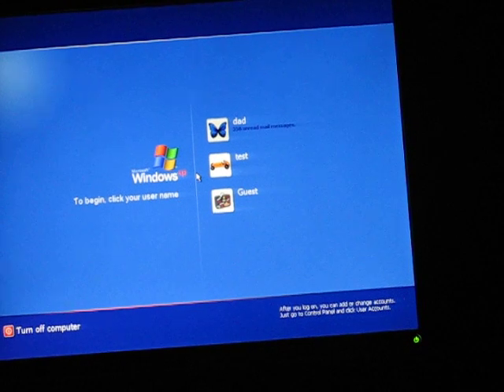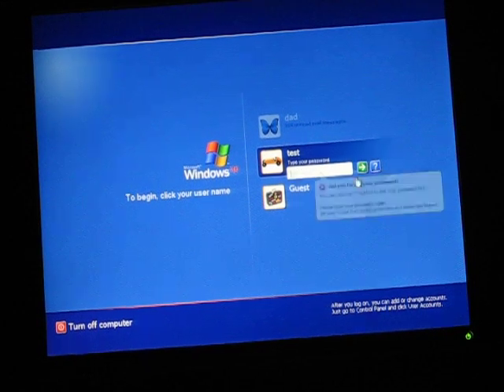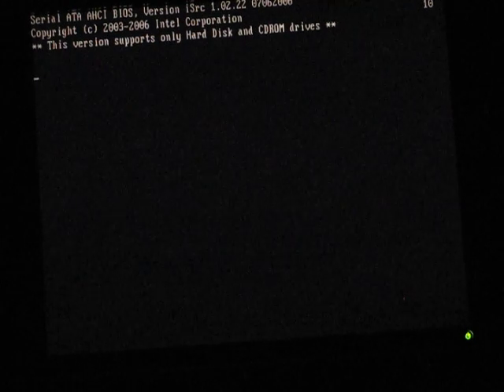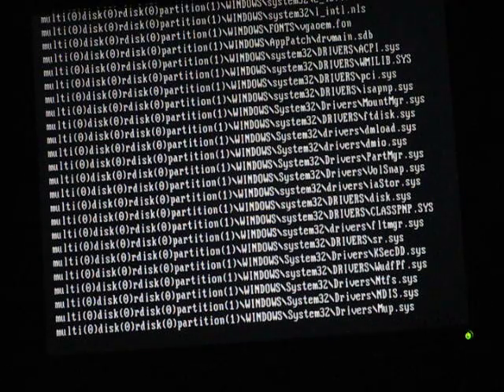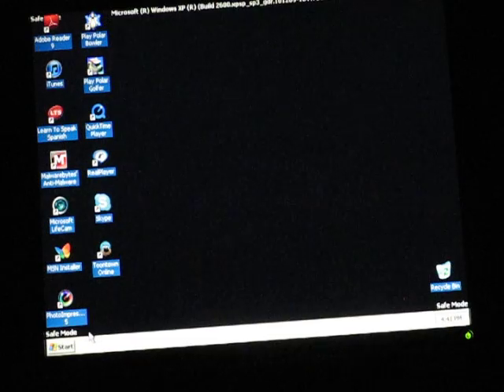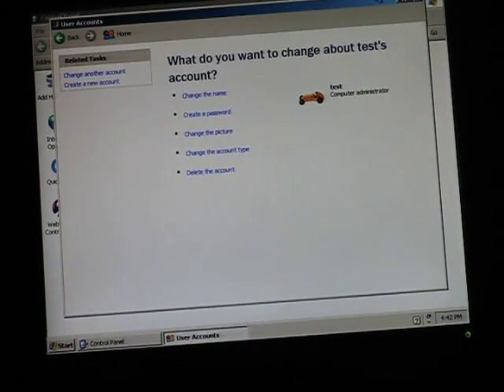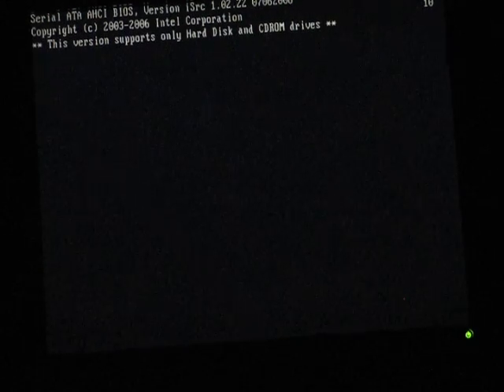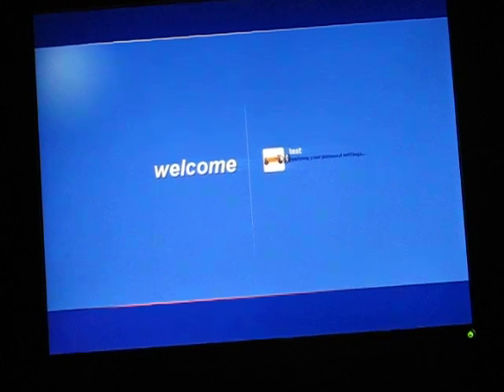Locked out of your computer... don't worry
How to change an account password, or delete it, if you are ever locked out